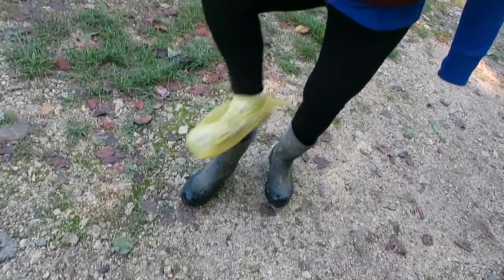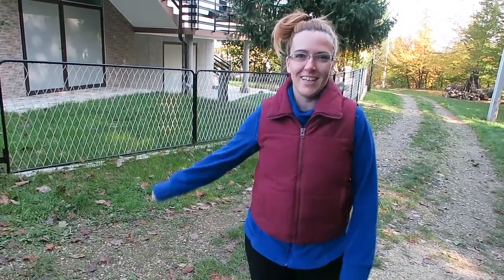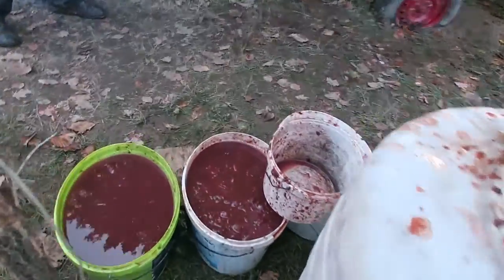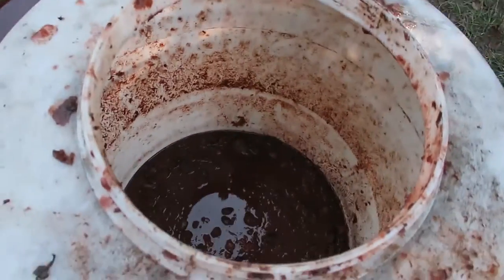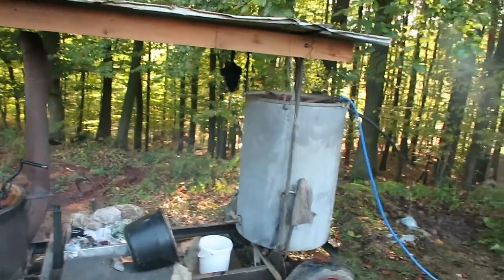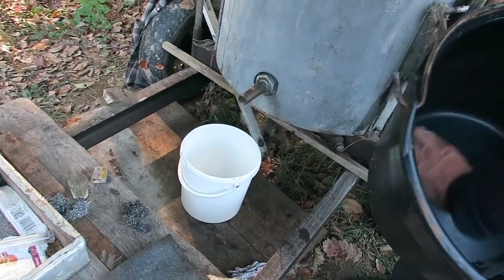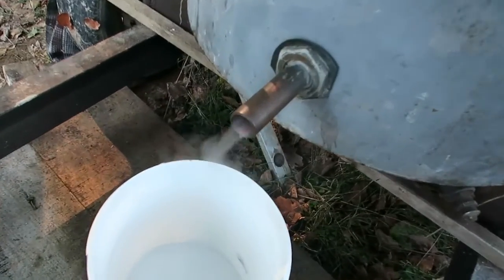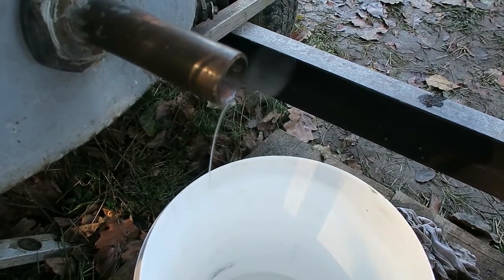This is How we make Šljivovica in Bosnia and Herzegovina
Video from Bosnia and Herzegovina.